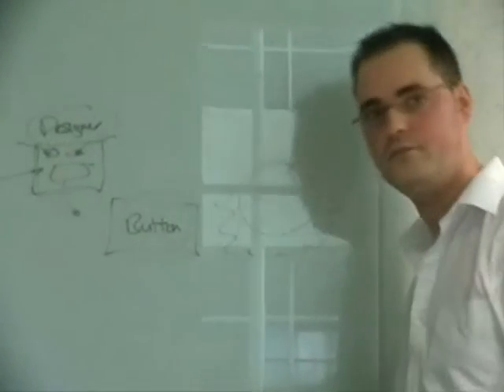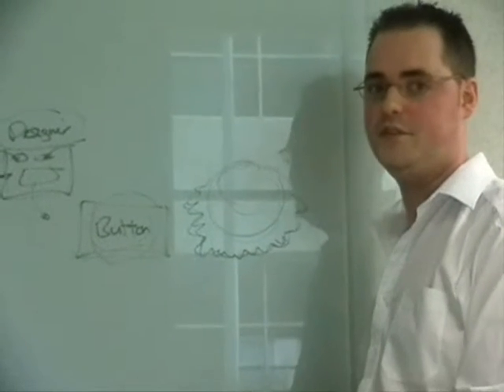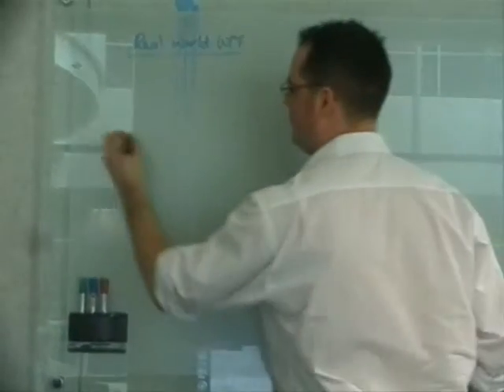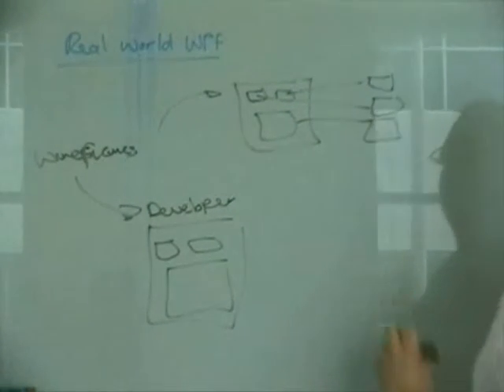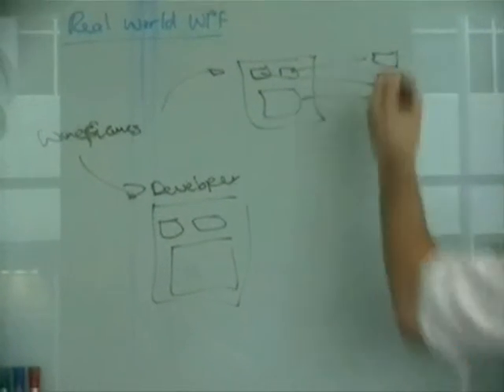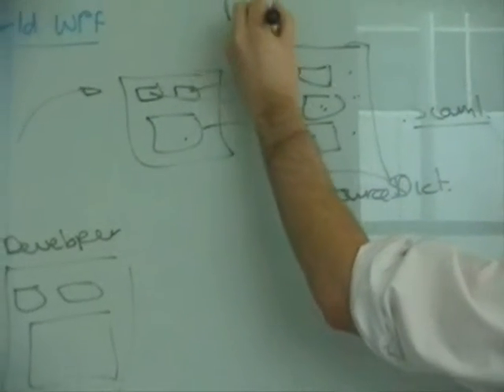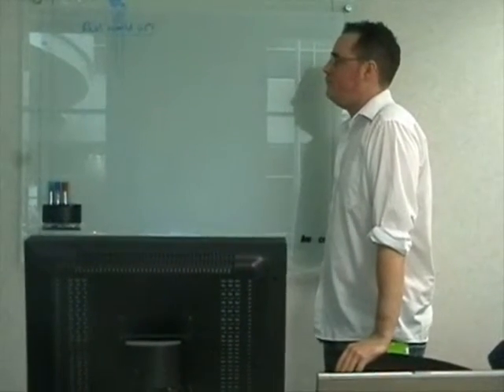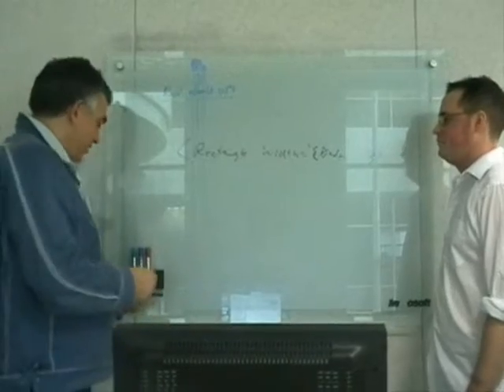210 The relation between developer and designers in WPF 28to42